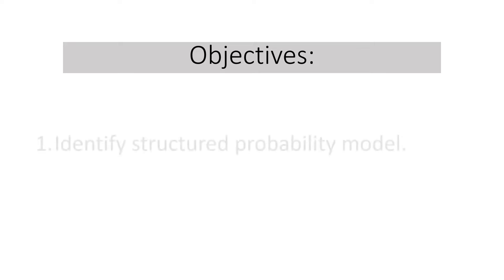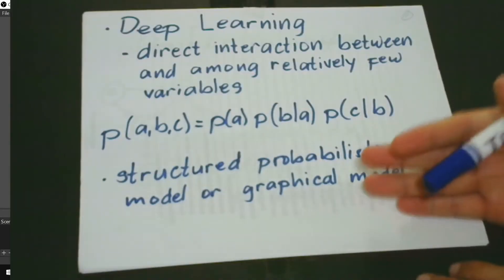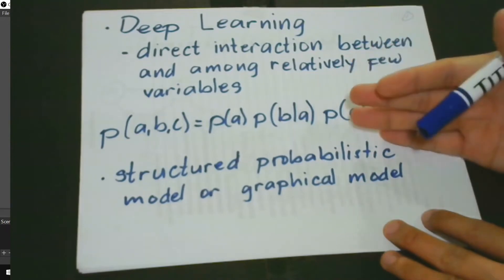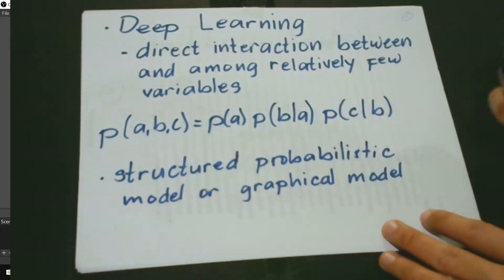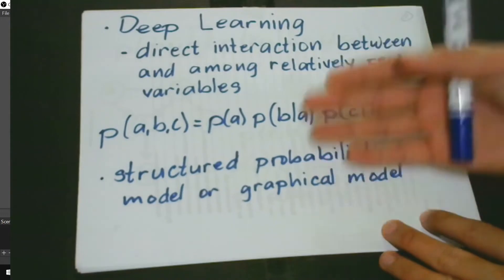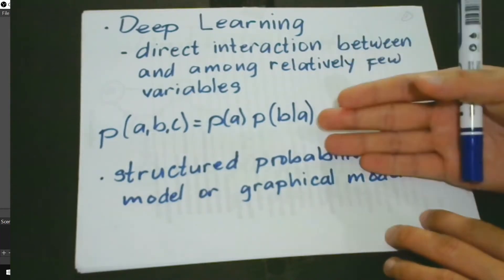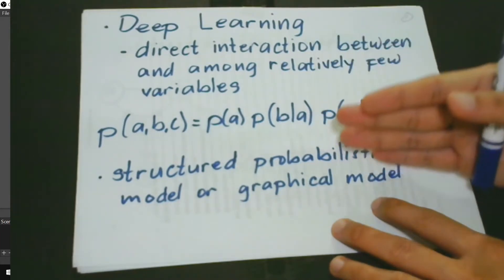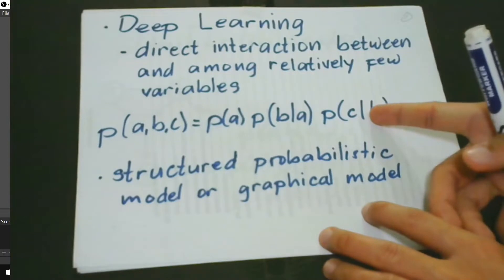LESSON 14: DEEP LEARNING MATHEMATICS: Understanding Structured Probability Model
DEEP LEARNING MATHEMATICS: Understanding Structured Probability Model
Deep Learning Mathematics requires you to understand the structured probability model. Here we split a probability distribution into factors so that we can multiply them together.
✔️MORE LESSONS
LESSON 13: DEEP LEARNING MATHEMATICS: Scrutinizing Information Theory
✔️My Podcasts
Anchor